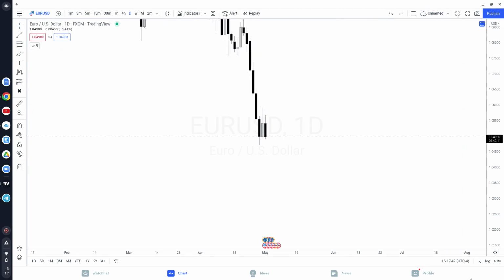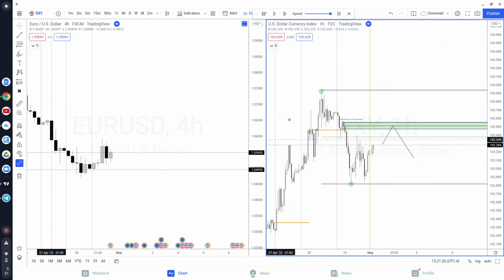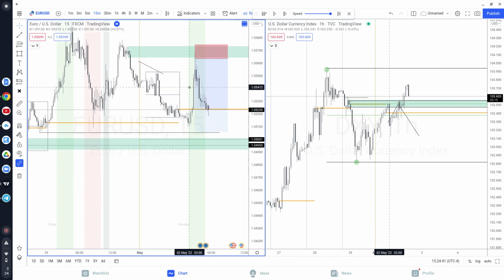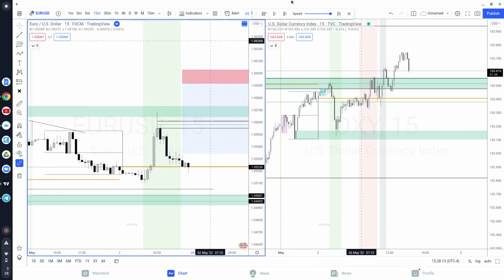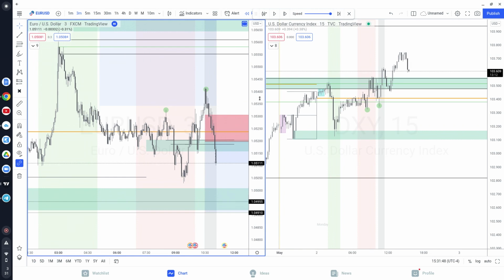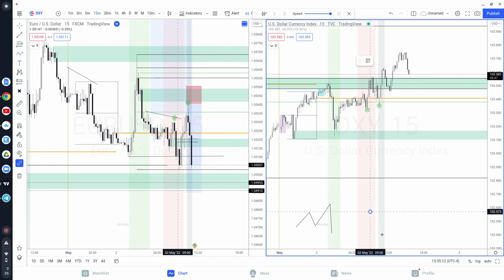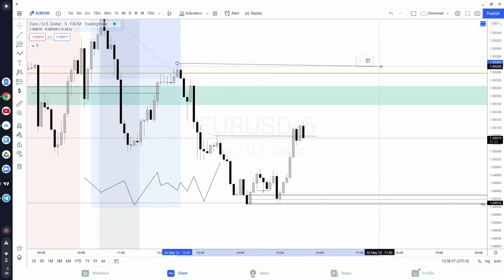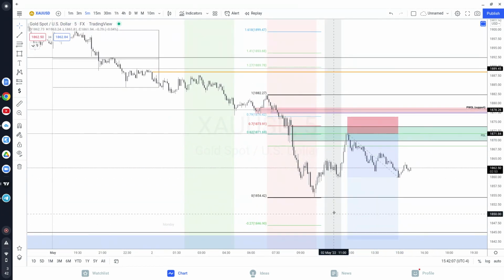Forex trading course| Intra day algo wolf Part 2